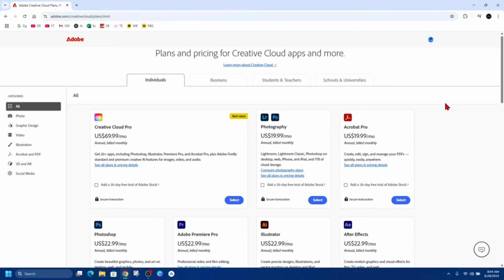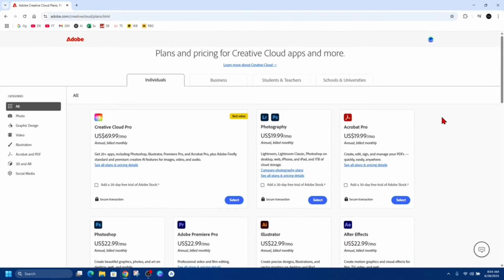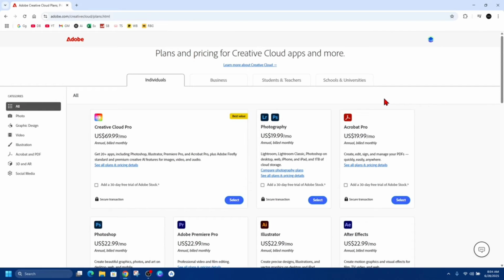How To Avoid Adobe Cancellation Fee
In this video, I’ll show you how to avoid paying the Adobe cancellation fee when you cancel your subscription, so you can save money and switch plans without hidden charges. You’ll learn about Adobe’s cancellation policy, timing your cancellation, and steps to negotiate or waive the fee. Perfect for anyone looking to manage their Adobe subscriptions smarter.